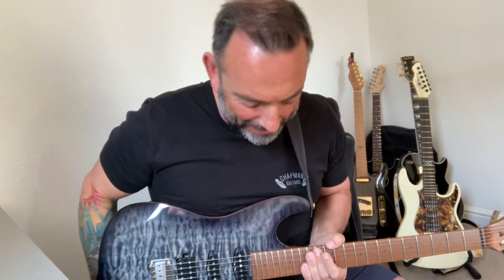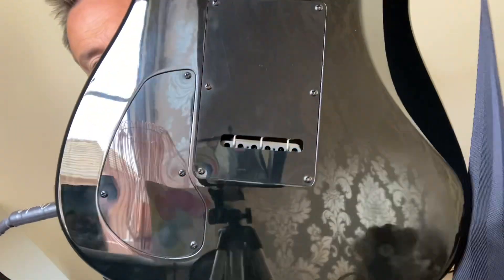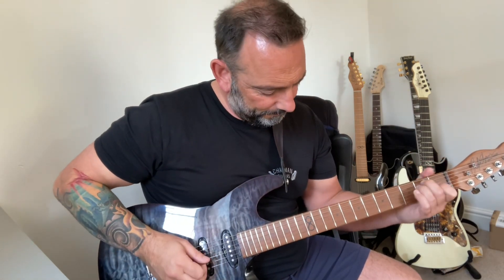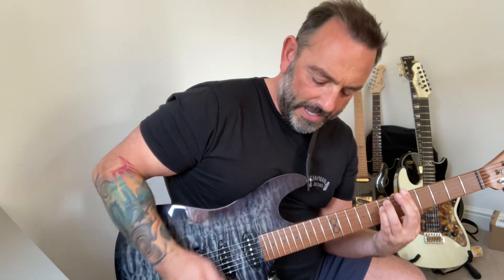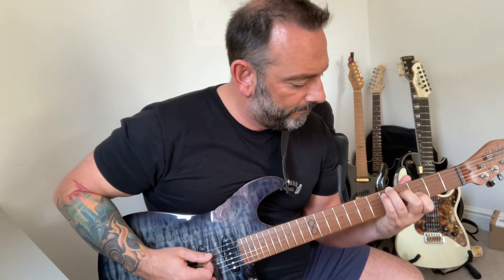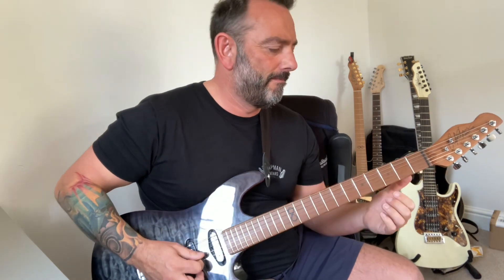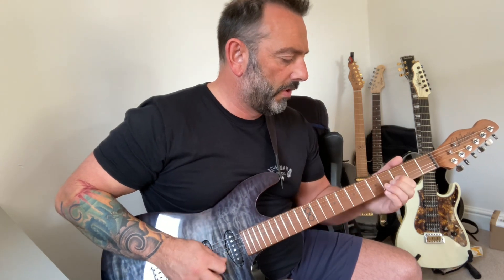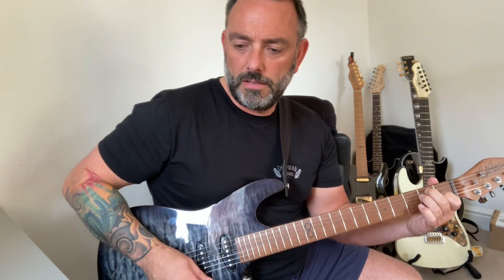Chapman ML1 Hybrid. Back from guitar tech Tom and playing like a beauty!!